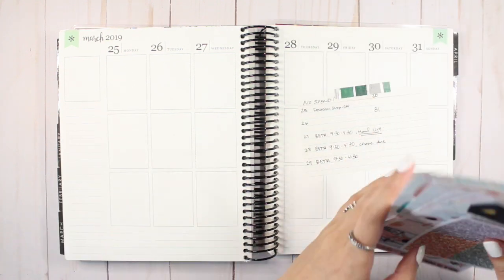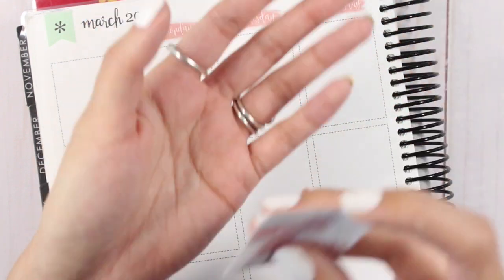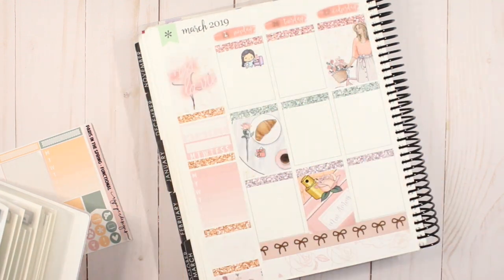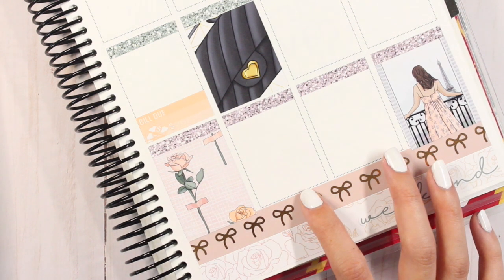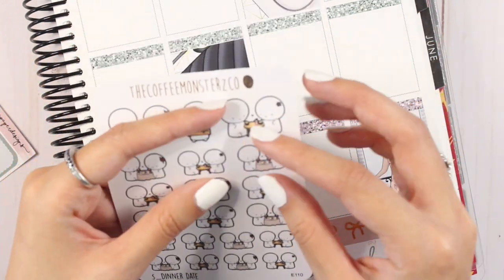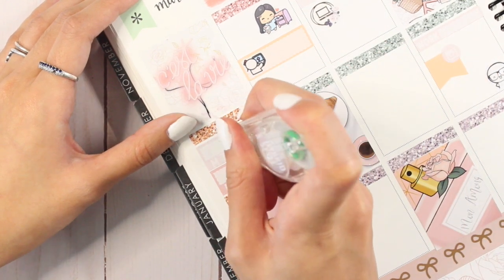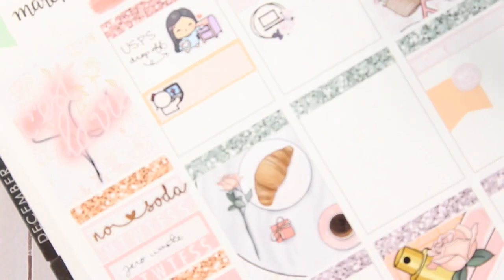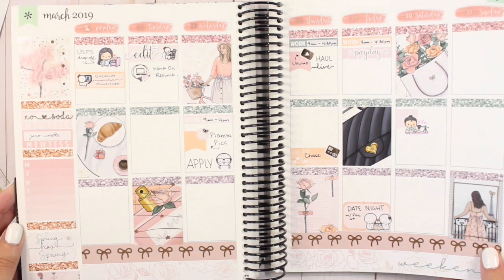Spring Plan With Me ft RG Paper Designs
Y'ALL! I don't know WHAT happened this week but I was messing up left and right! I mention in the video that I will announce the giveaway winner at the end, BUT I accidentally edited that clip into a different video going live later this week. The winner for the giveaway has already been contacted via instagram messages. As always, shops mentioned will be listed down below.

Shops mentioned:
KIT: Rg Paper Designs //
Overylays: Rose Colored Daze, Giving Girl, and Planning City (linked below)